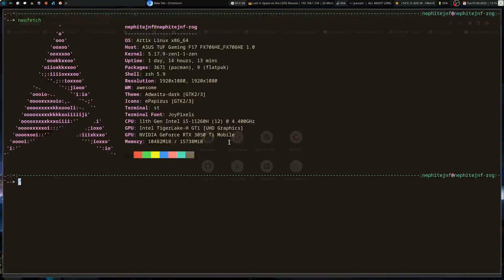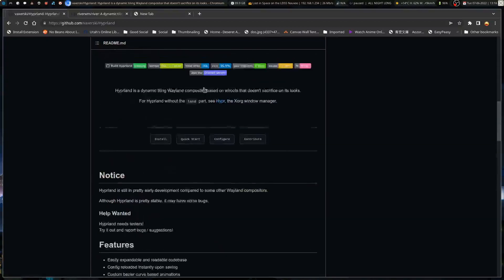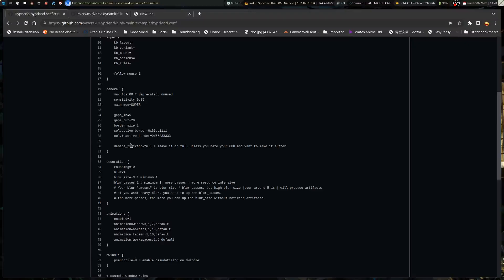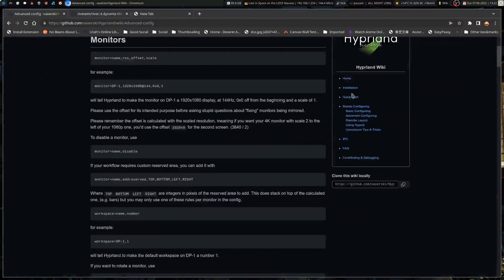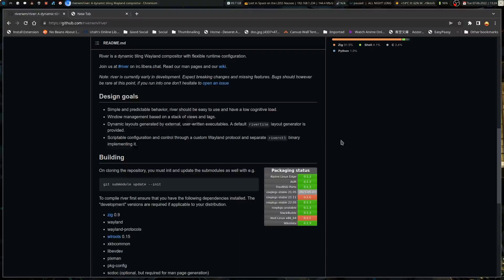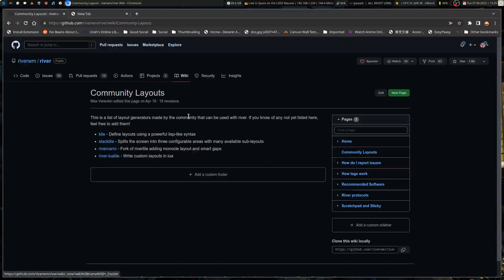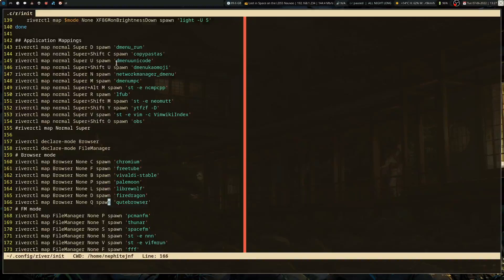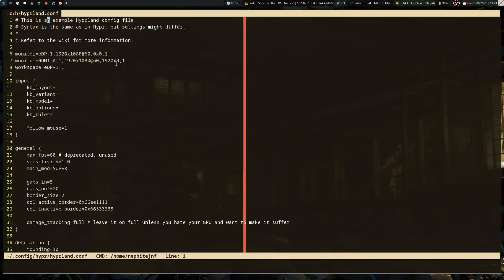Wayland Compositors I Have Tried On the Nvidia Hybrid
I've only successfully gotten two compositors working on my system, but they are very nice ones. I have had some issues with dbus and pipewire, though, which is interesting...